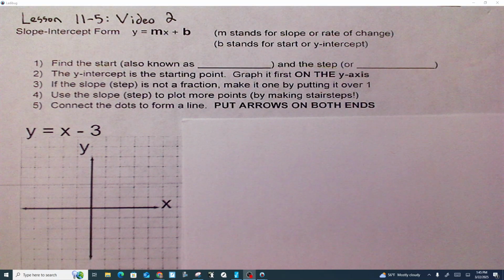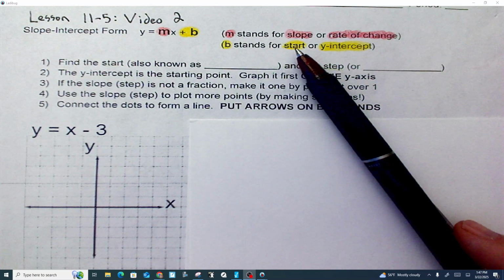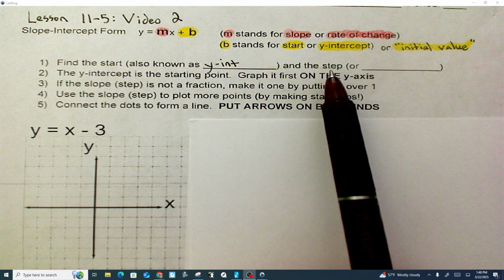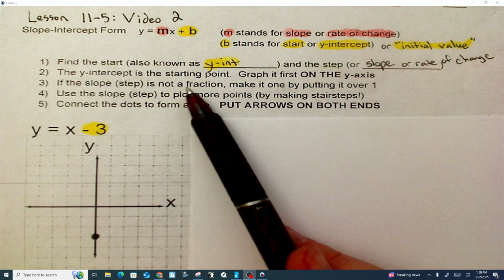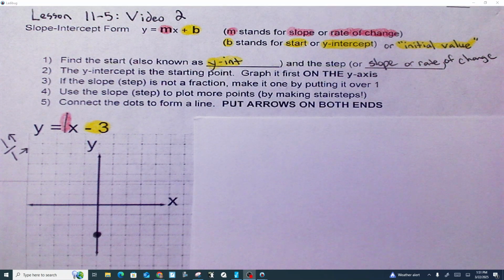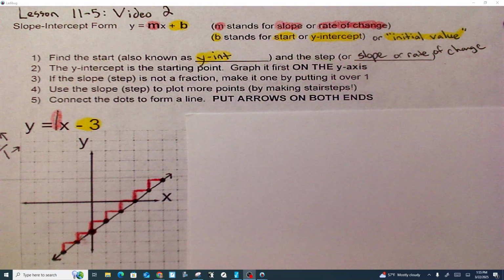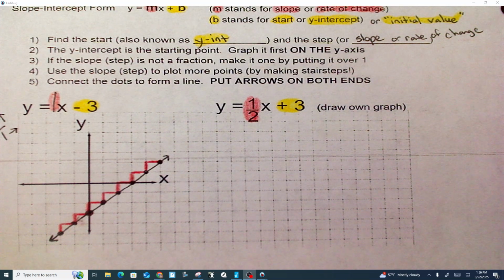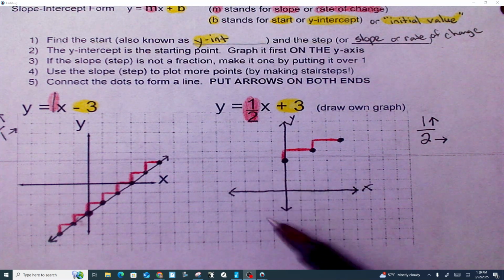Lesson 11-5: Video 2 Graphing Slope-intercept form equations